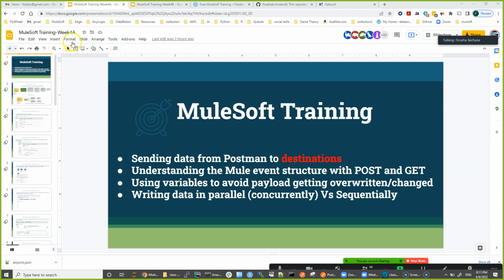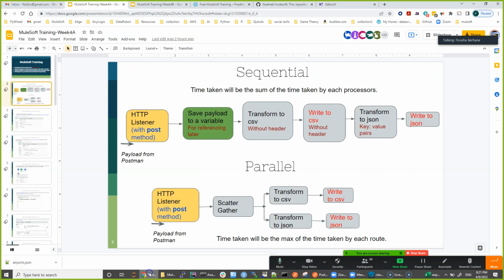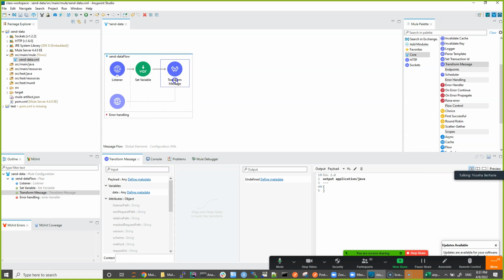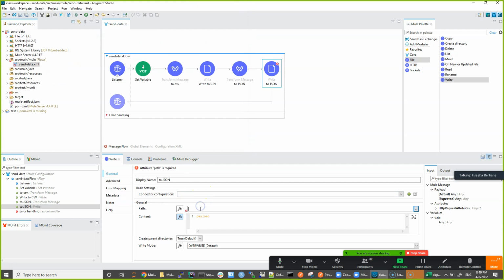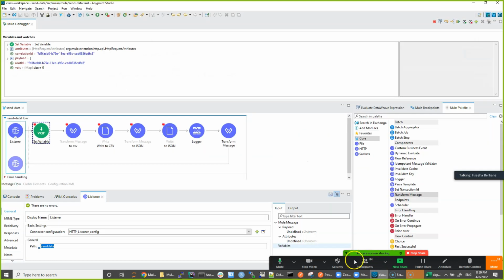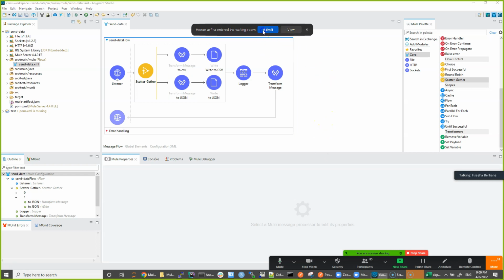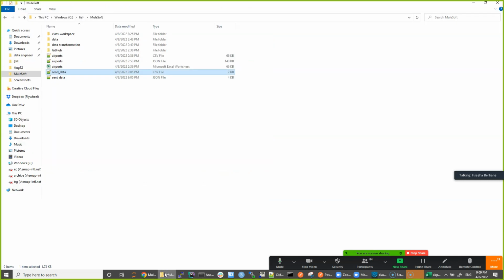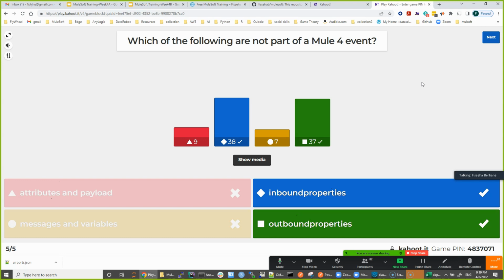MuleSoft Training-Week4-Class1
Sending data from Postman to destinations
Understanding the Mule event structure with POST and GET
Using variables to avoid payload getting overwritten/changed
Writing data in parallel (concurrently) Vs Sequentially